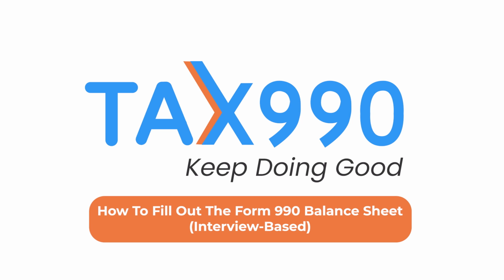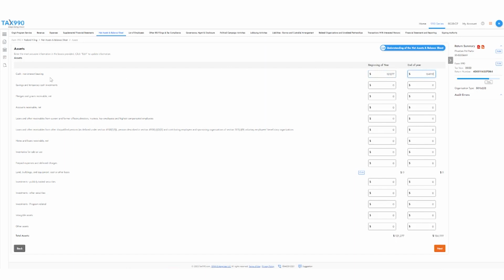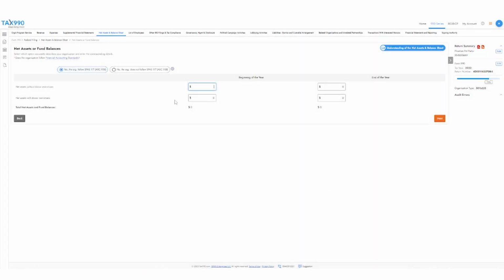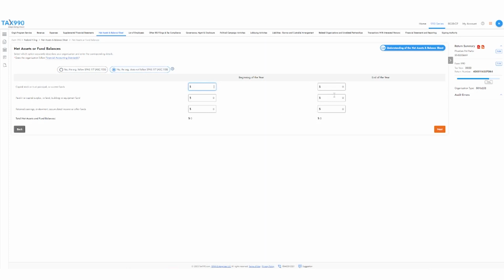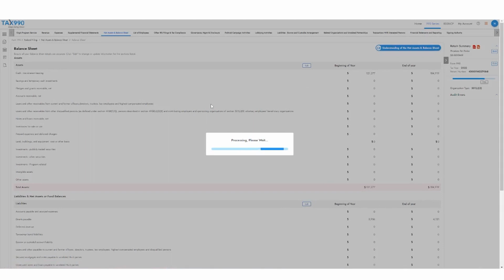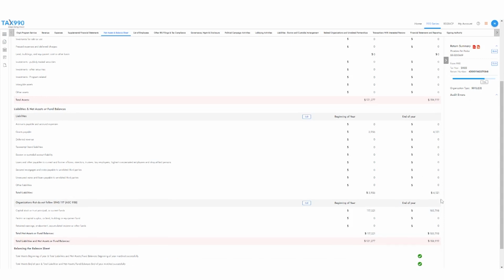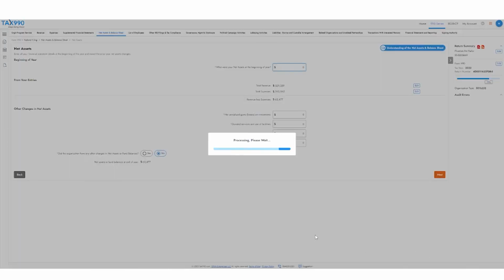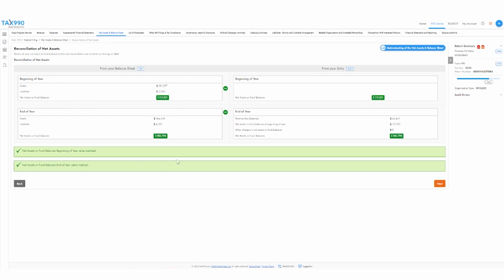How To Fill Out The Balance Sheet On Form 990 (Interview-Based)